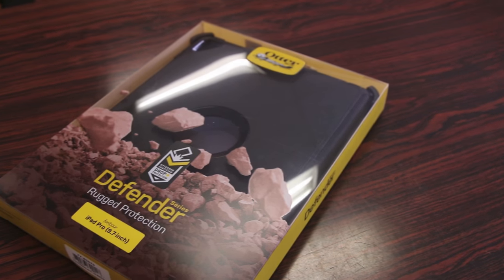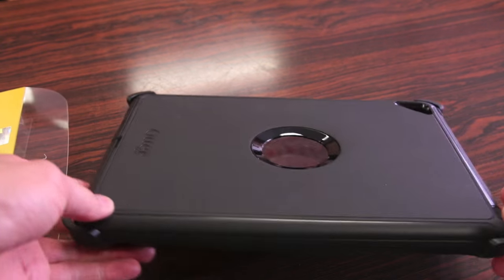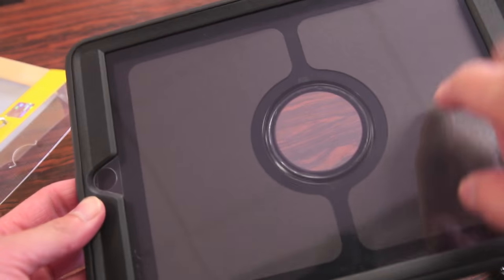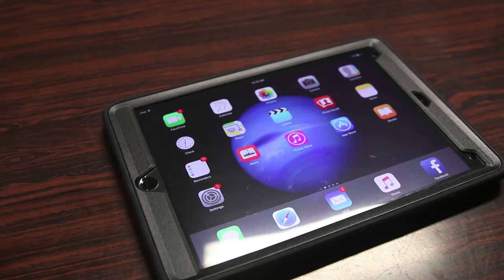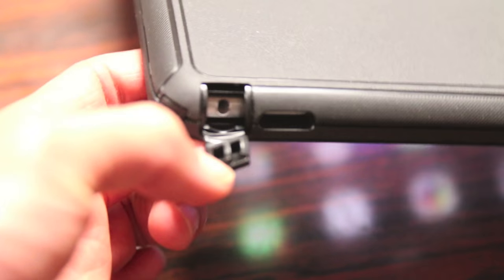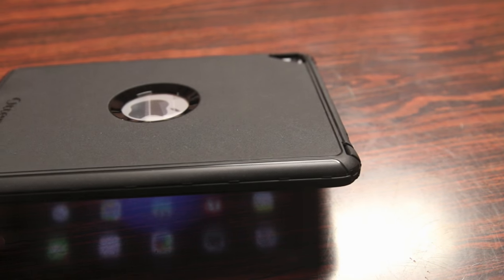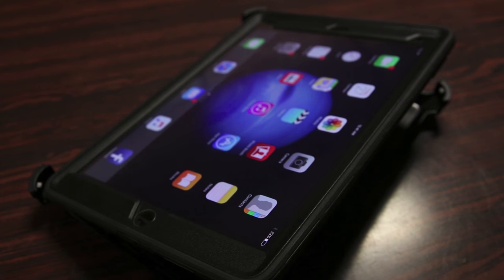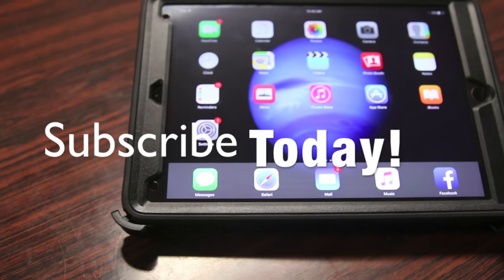Ultimate Protection for iPad Pro - OtterBox Defender Case iPad Pro - Review / Demo